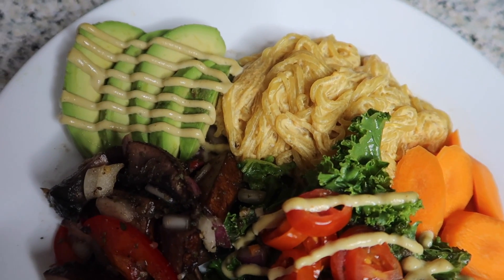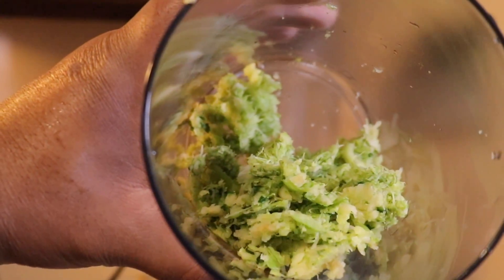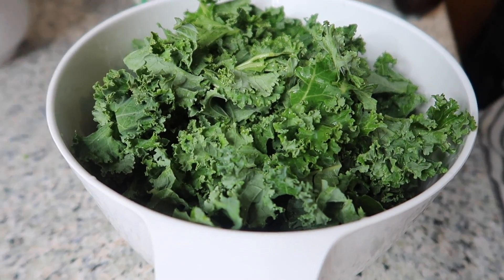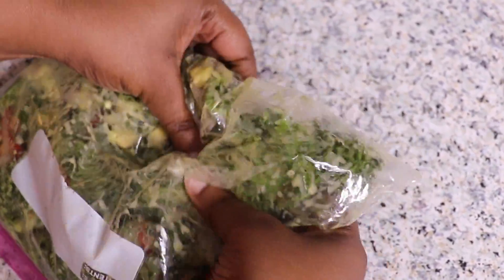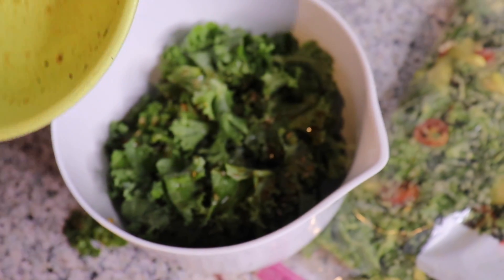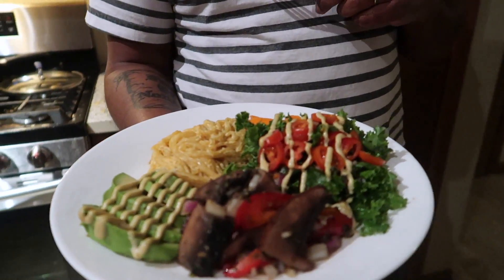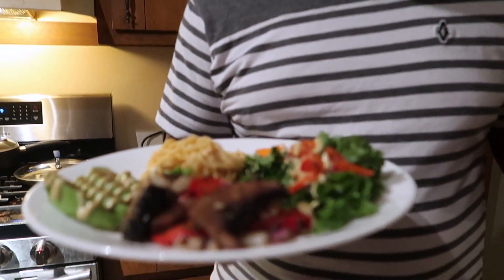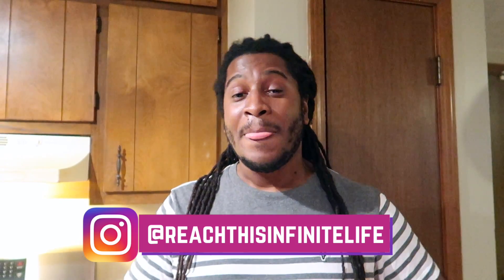RAW VEGAN CHALLENGE Day 1 » Jerk Chicken recipe + Kale salad w/ Trader Joe's Dressing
Today we share our RAW VEGAN CHALLENGE Day 1, featuring our raw vegan jerk chicken recipe and an easy kale salad with Trader Joe’s Dressing!

In our Raw Vegan Challenge, we will eat only raw vegan food for 14 to 30 days and chronicle the journey daily on our YouTube channel! Our goal is to help transitioning vegans who are curious about raw vegan recipes and the impact of going raw vegan for an extended period of time.

These recipes are in our new vegan family cookbook bundle!